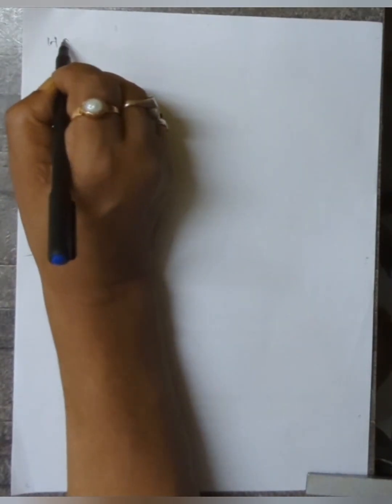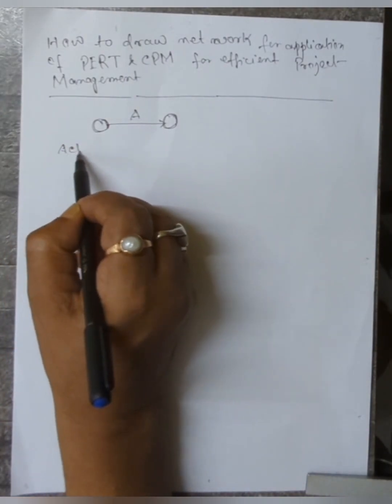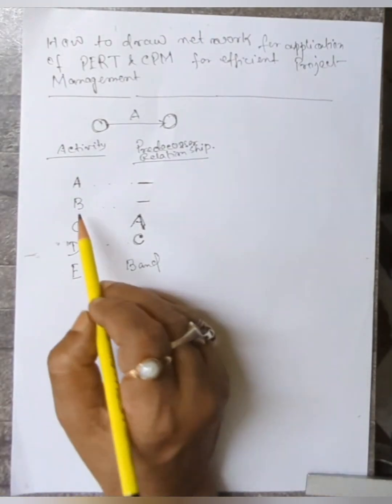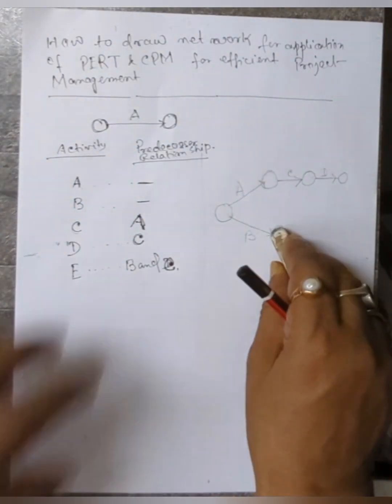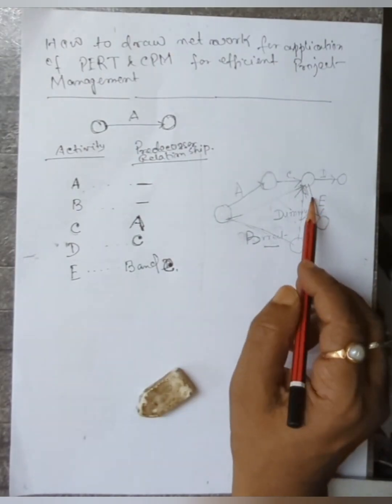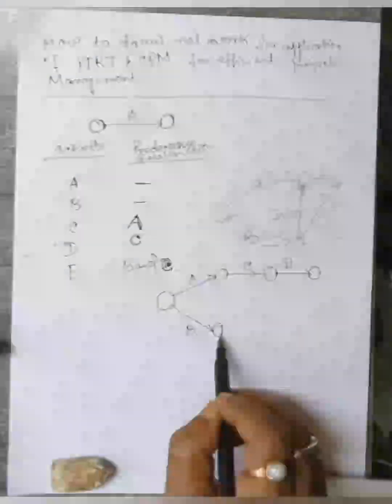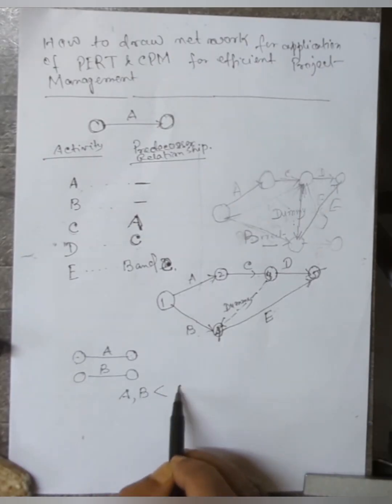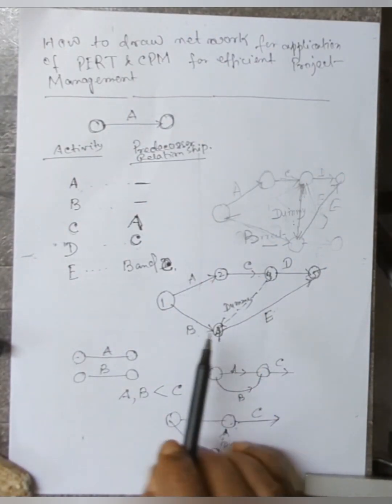How to draw Network for application to PERT/CPM for Project Management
Basic knowledge for drawing network with the help of given activities with predecessor relationship. Book referred: Operations Research author: Kanti Swarup, P.K.Gupta, Man Mohan